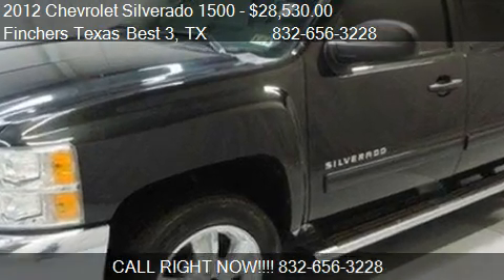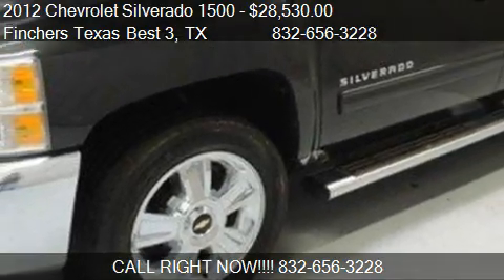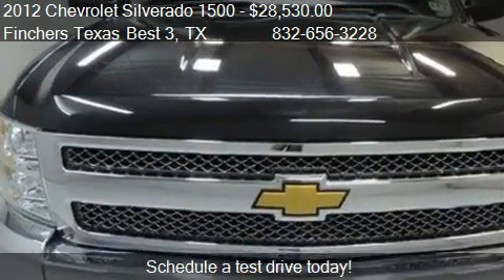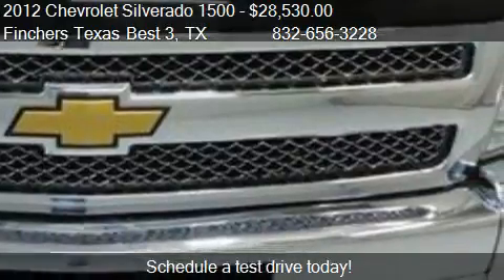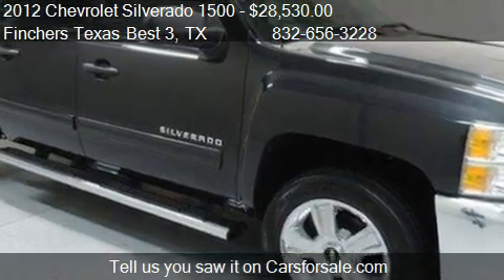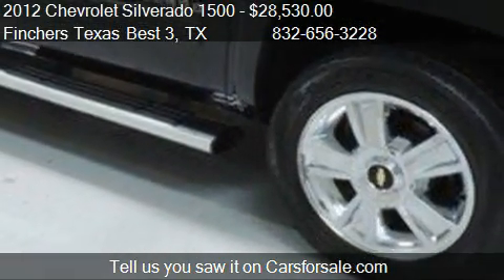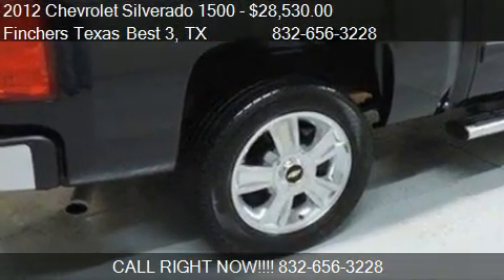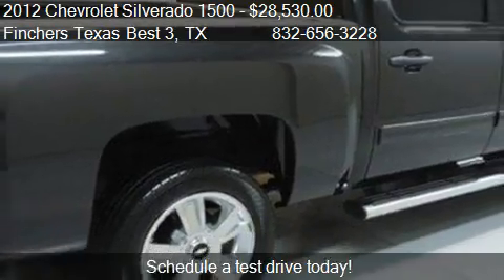2012 Chevrolet Silverado 1500 LT 4x2 4dr Crew Cab 5.8 ft. SB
This 2012 Chevrolet Silverado 1500 LT 4x2 4dr Crew Cab 5.8 ft. SB is for sale in houston, TX 77037 at Finchers Texas Best 3.
Engine: 8-Cylinder 5.3L
Transmission: Automatic 6-Speed
Color: Black Granite Metallic
Mileage: 34308
Contact Finchers Texas Best 3  north freeway houston, TX 77037 to test drive this 2012 Chevrolet Silverado 1500 LT 4x2 4dr Crew Cab 5.8 ft. SB today.